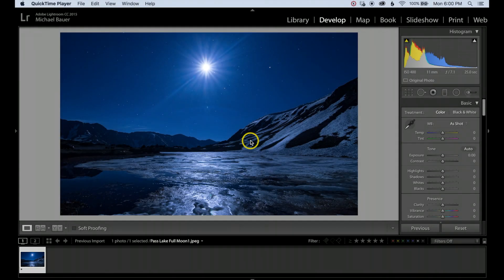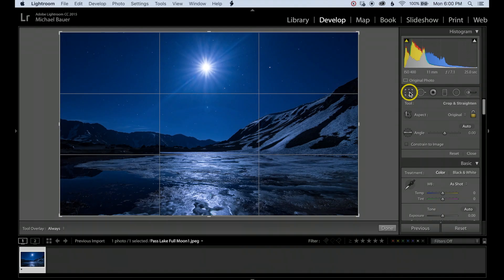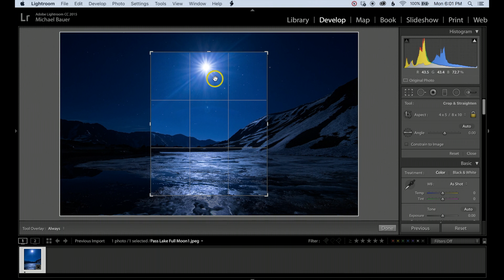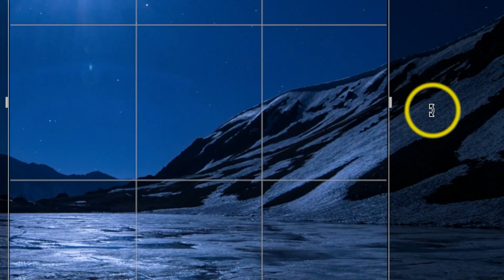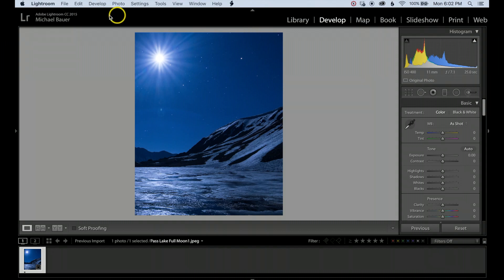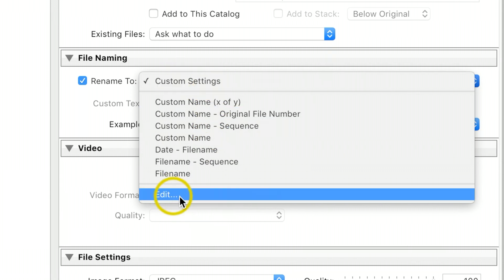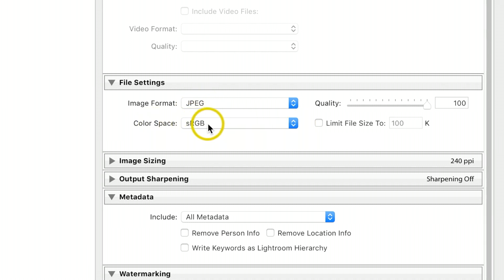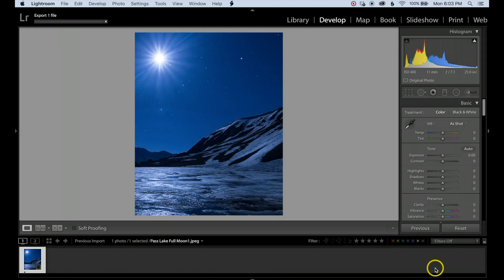The Best Crop Size for Instagram Photos in Lightroom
This video I will show you how to crop larger Instagram photos in Lightroom, this will make your photos look bigger then the standard 1x1 you see most people do, plus will make your photographs pop.

Commissions Earned